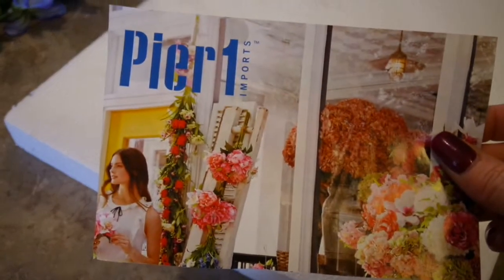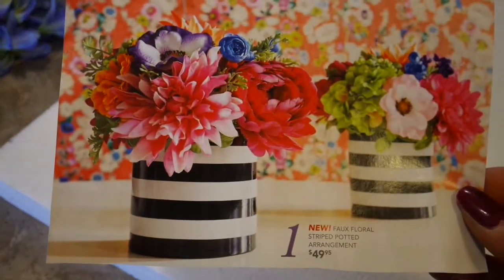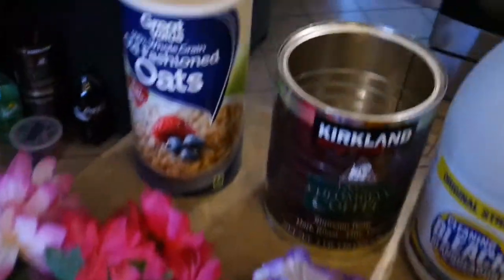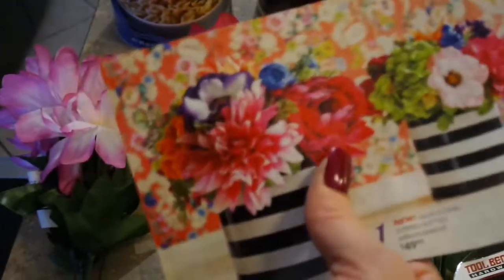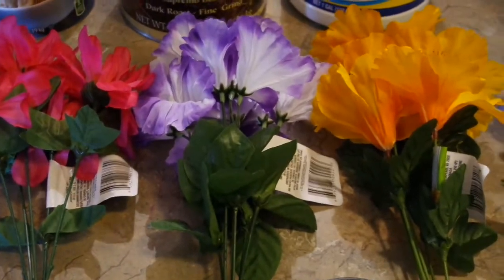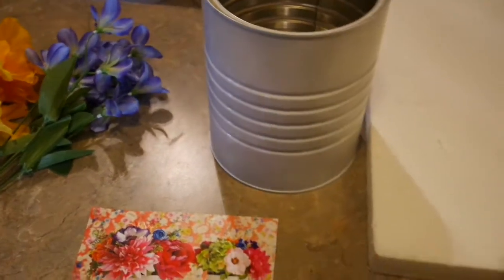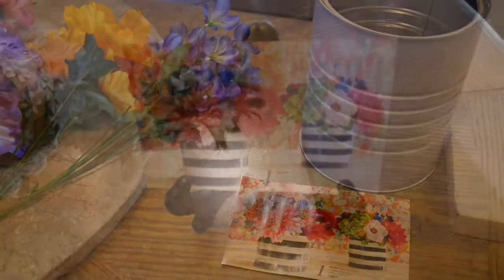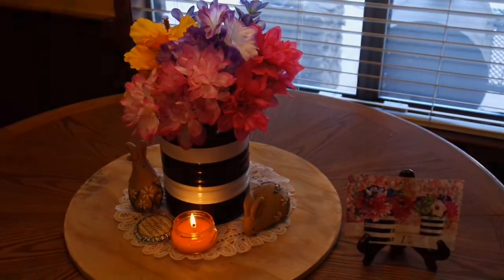Pier 1 Spring Floral Arrangement Dupe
Join me as I show an easy and inexpensive dupe from the 2017 Pier 1 spring catalog.